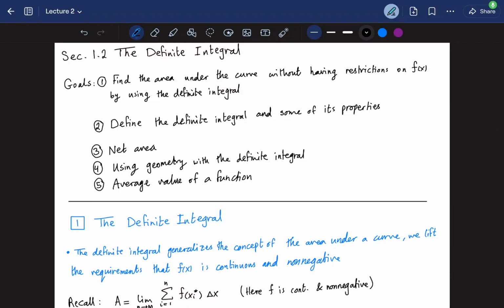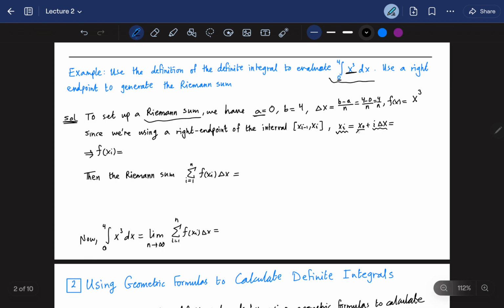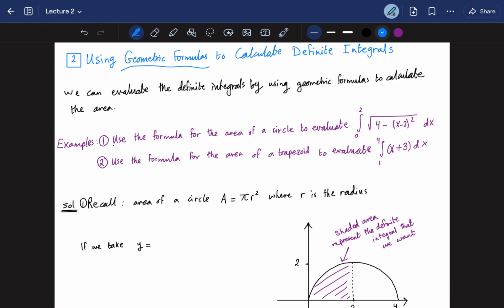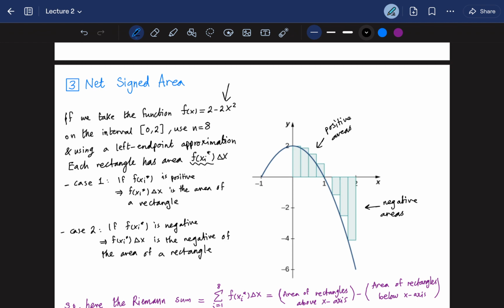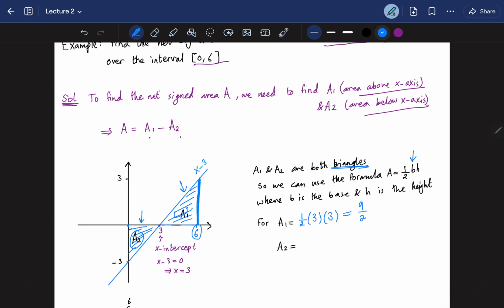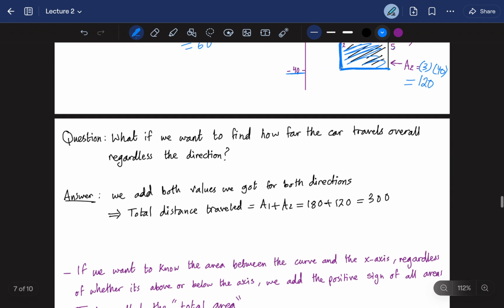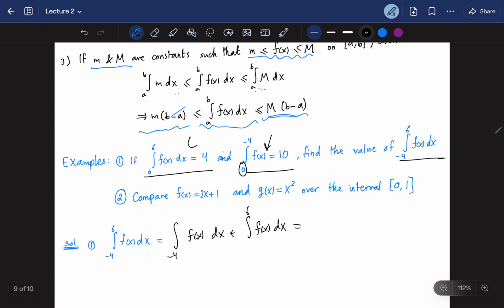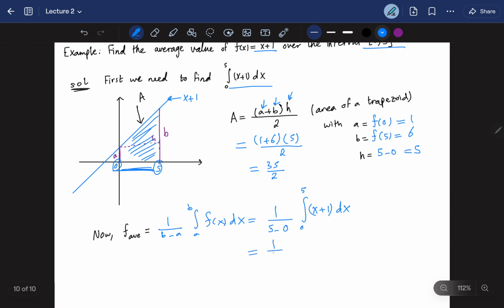Section 1.2 (The Definite Integral)